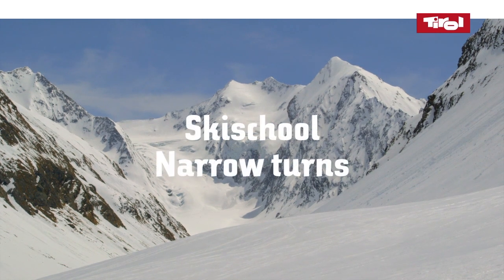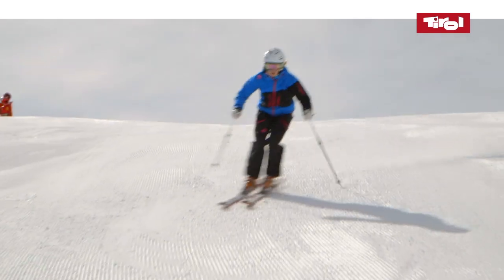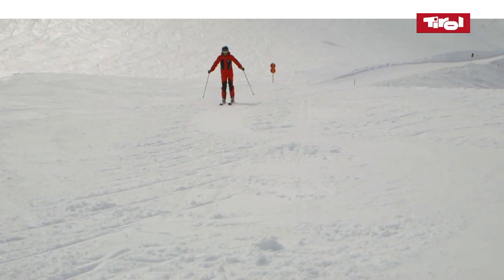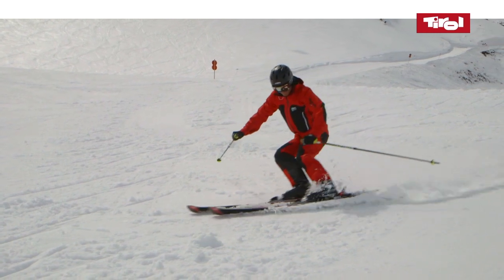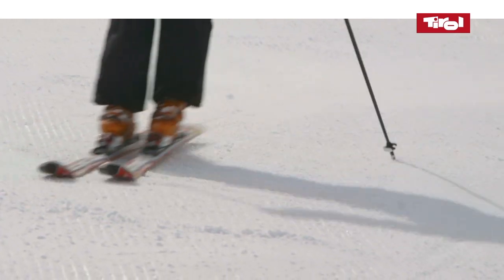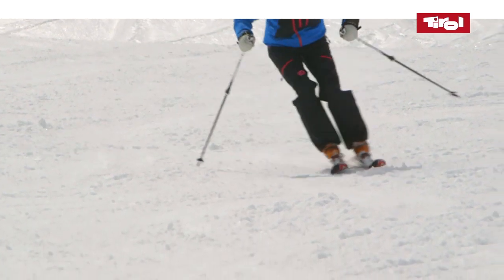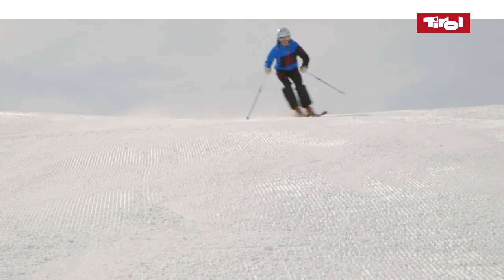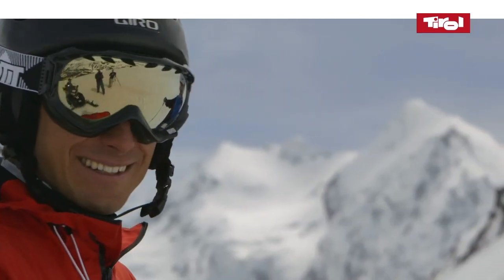Ski Exercises: Ski Technqiue Narrow Turn - Tirol Ski School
Everything you need to know about quick narrow turns. This video is recommended for advanced skiers.
Lessons with your ski school are a great way to take your skiing to the next level. Tirolean ski instructors are happy to help you learn how to ski and improve your technique.